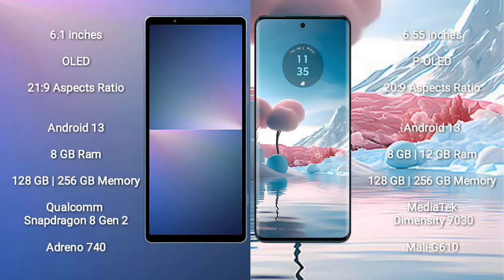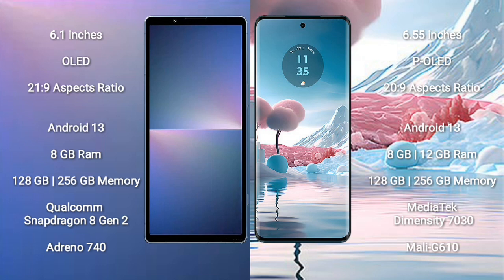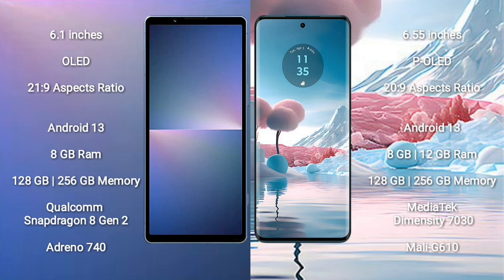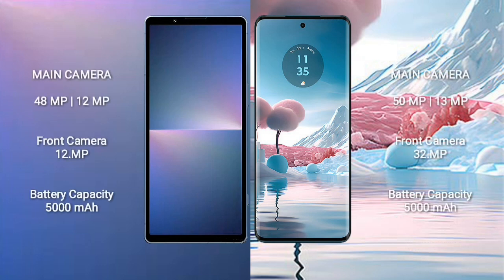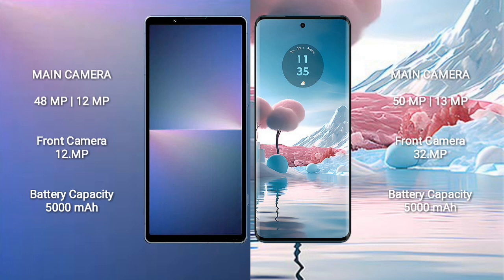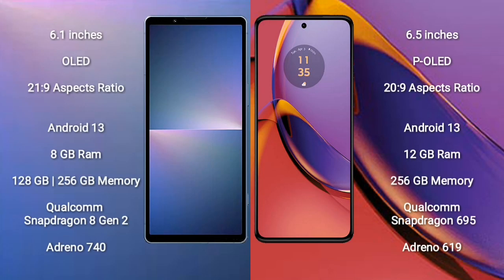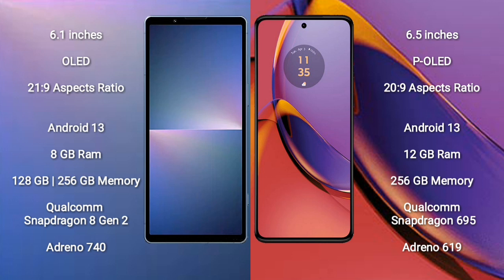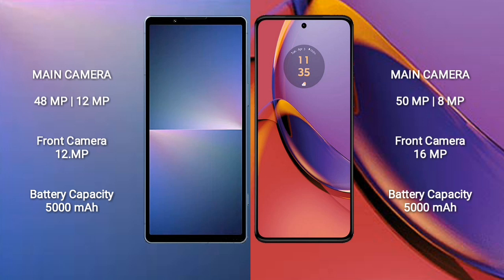Sony Xperia 5 V vs Motorola Edge 40 Neo vs Motorola Edge 40 vs Motorola Moto G84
sony xperia 5 v vs motorola edge 40 neo

sony xperia 5 v vs motorola edge 40

sony xperia 5 v vs motorola moto g84

speed test
camera test
display test
water test
fold test
drop test